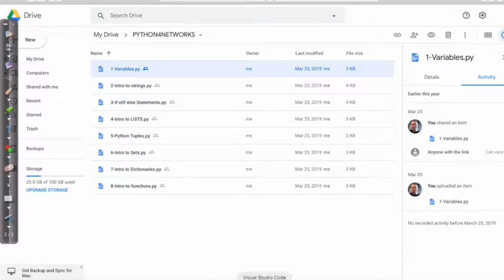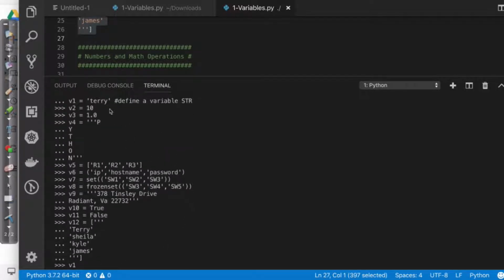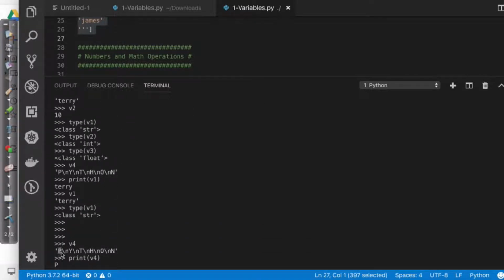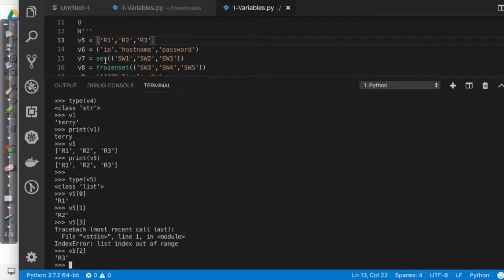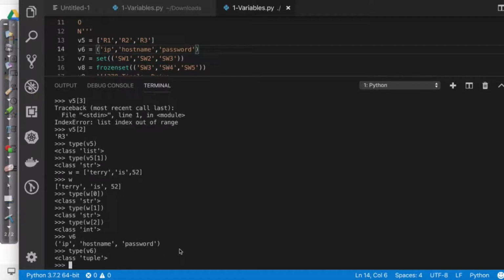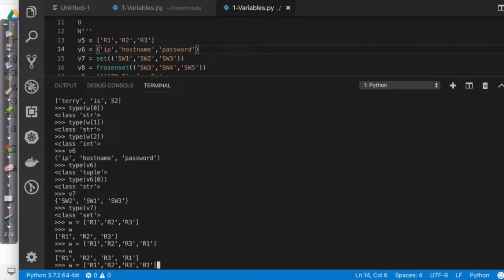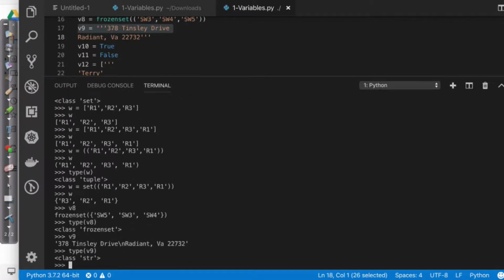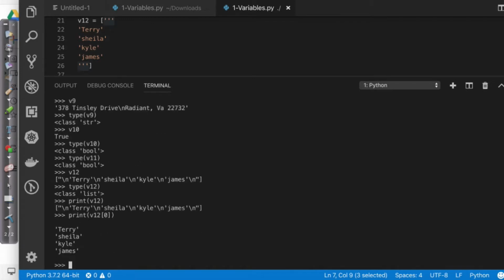Built in Data Types